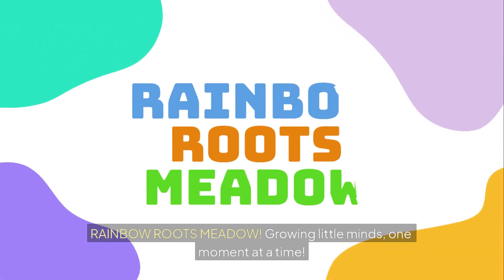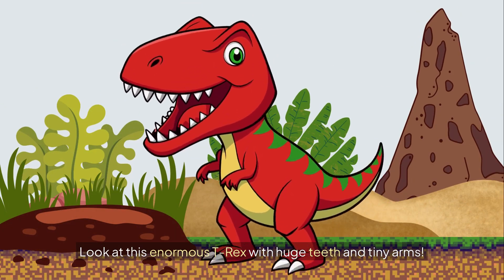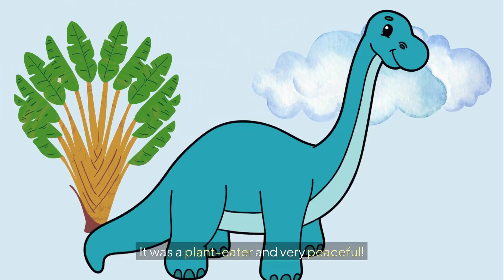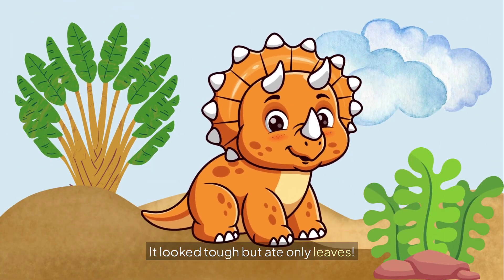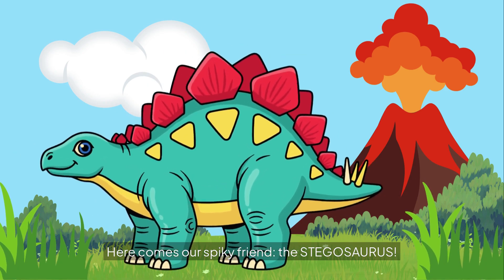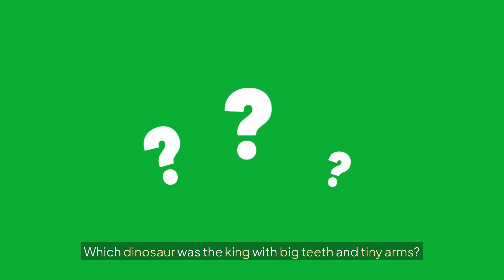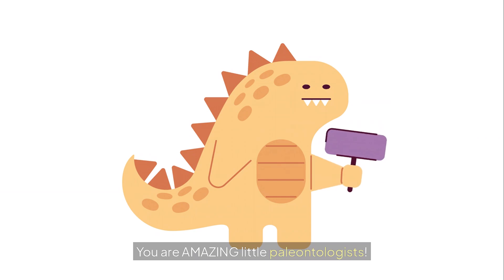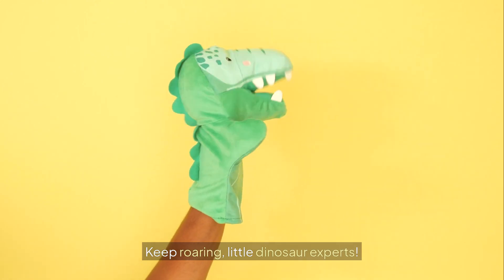ROAR! Learn 5 Awesome Dinosaurs for Kids! | Rainbow Roots Meadow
🦖 Dinosaurs - Learn 5 Awesome Dinosaurs for Kids! 🦕

Travel back in time to the prehistoric world! Join us on an exciting dinosaur adventure as we meet 5 incredible dinosaurs that lived millions of years ago! Perfect for little paleontologists aged 2-6!

🦴 AWESOME DINOSAURS WE'LL MEET:
• 🦖 TYRANNOSAURUS REX - Stomp and roar like the king!
• 🦕 BRACHIOSAURUS - Stretch your neck super tall!
• 🦏 TRICERATOPS - Show your three horns!
• 🦅 PTERANODON - Fly through the prehistoric sky!
• 🦖 STEGOSAURUS - Swing your spiky tail!

✨ WHAT MAKES THIS VIDEO SPECIAL:
• Interactive dinosaur movements and roars
• Fun matching game with dinosaur features
• Learn what each dinosaur ate and how it lived
• Physical actions for each prehistoric creature
• Introduction to paleontology and fossils

🌟 YOUR CHILD WILL LEARN:
✅ 5 popular dinosaur names and characteristics
✅ Which dinosaurs ate meat vs plants
✅ Special features (horns, spikes, long necks)
✅ How dinosaurs moved and behaved
✅ What paleontologists do and how we learn about dinosaurs

🎯 PERFECT FOR:
👶 Ages 2-6 years old
🏠 Home learning and dinosaur-themed activities
🏫 Preschool science and history lessons
🌍 ESL learners and vocabulary building
👨‍👩‍👧‍👦 Family prehistoric adventures
🦴 Dinosaur party themes and activities

💡 HOW TO USE THIS VIDEO:
• Roar and stomp together like dinosaurs
• Visit museums to see real dinosaur fossils
• Read dinosaur books after watching
• Create dinosaur crafts and activities
• Make it part of prehistoric learning time

📚 EDUCATIONAL BENEFITS:
• Dinosaur recognition and naming
• Understanding prehistoric life
• Learning about extinction and fossils
• Vocabulary development for science
• Introduction to paleontology careers

🎵 Features realistic dinosaur sounds, stunning prehistoric visuals, and engaging activities that bring dinosaurs to life!

Perfect for dinosaur lovers! Your child will love roaring, stomping, and learning about these magnificent creatures that ruled the Earth millions of years ago!